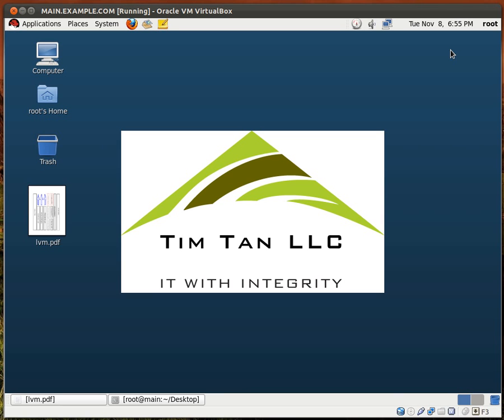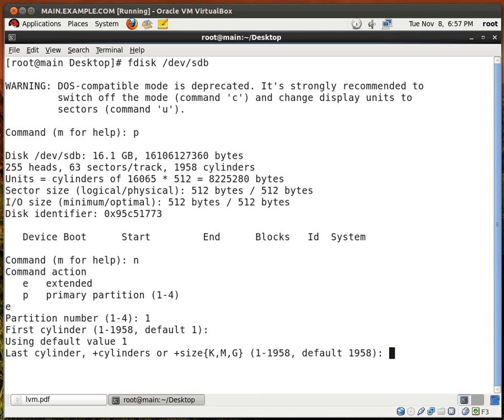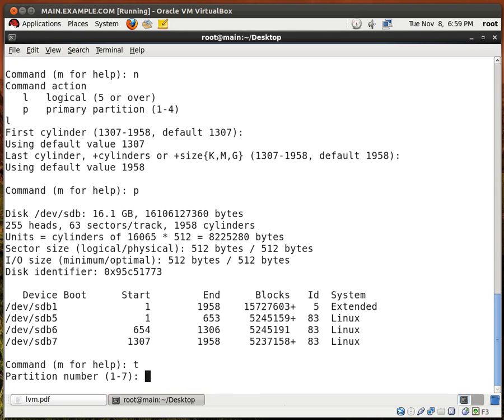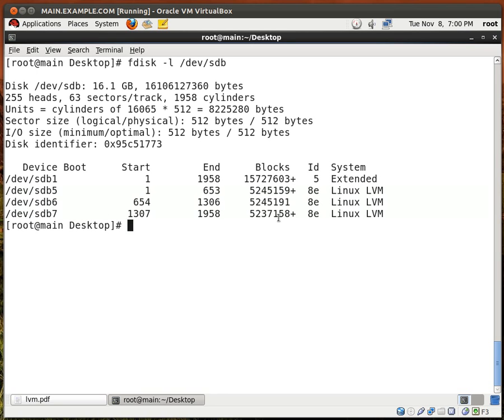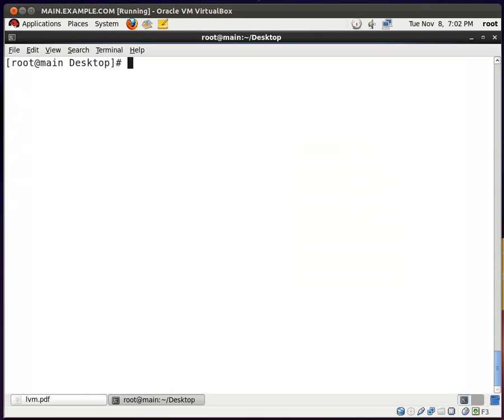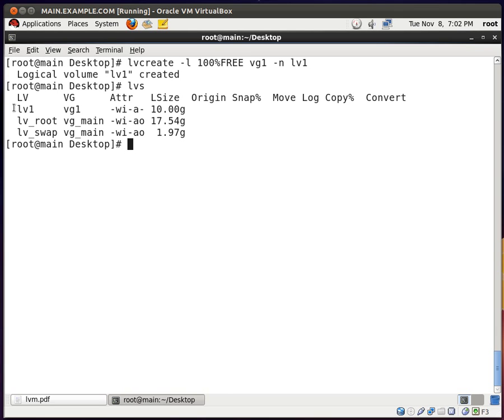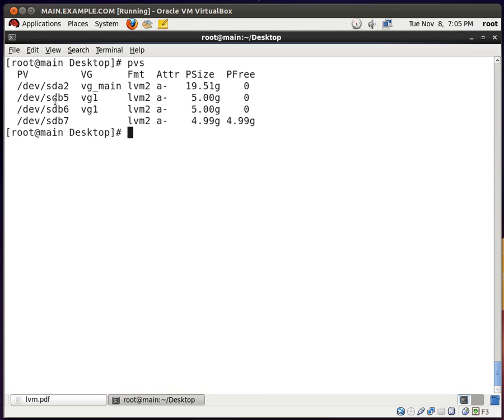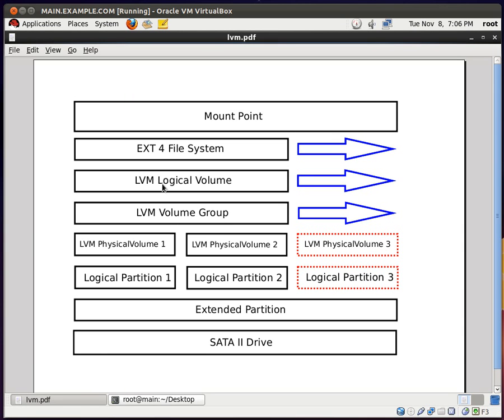Creating and extending a LVM volume on RHEL 6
Detailed instructions on creating and extending a LVM volume on Red Hat Enterprise Linux 6.